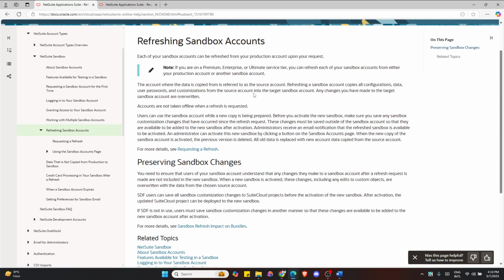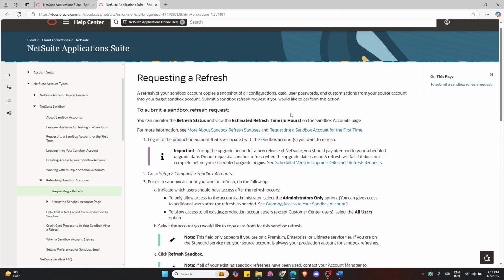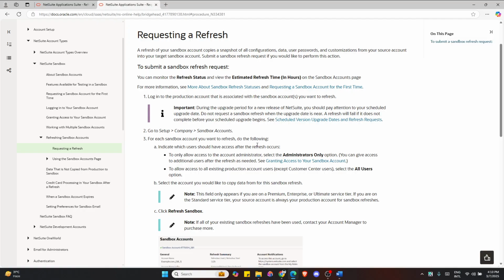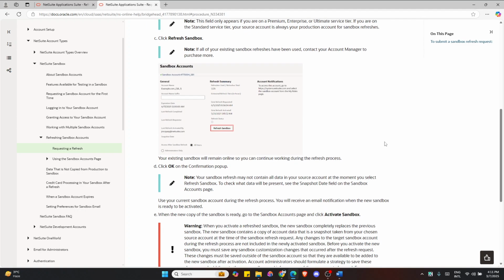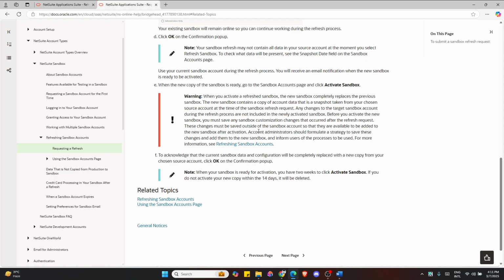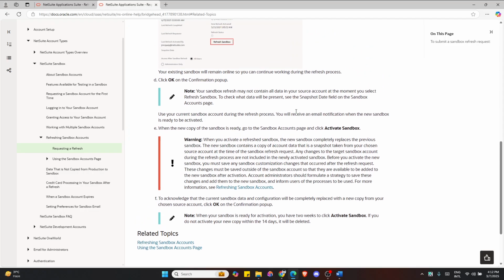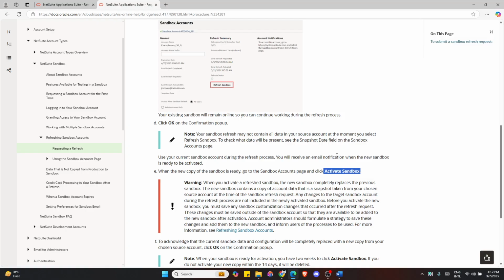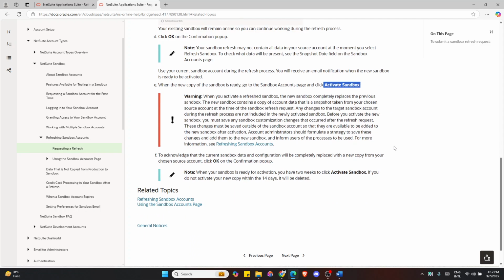HOW TO REFRESH SANDBOX IN NETSUITE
- In this video, I am going to show you how to refresh your Sandbox in NetSuite step by step. You'll learn how to initiate a Sandbox refresh, understand the impact on your data, and ensure a smooth testing environment.